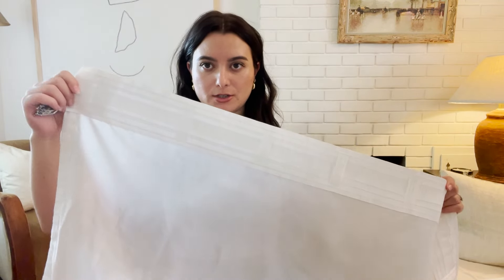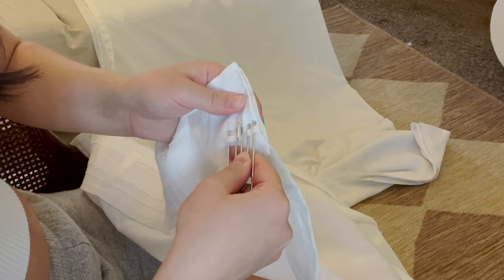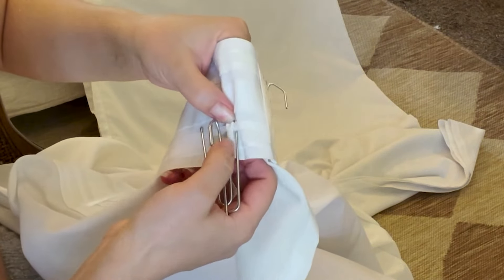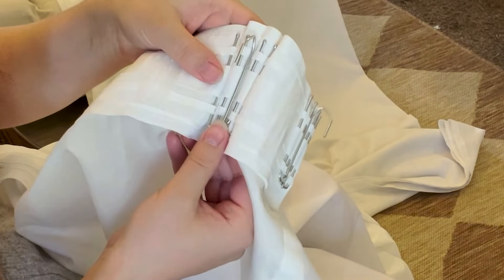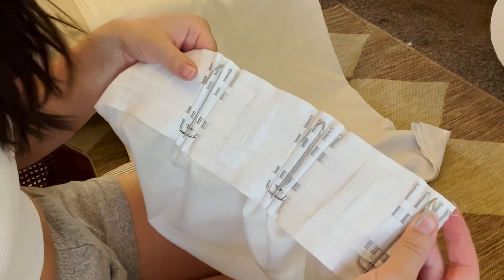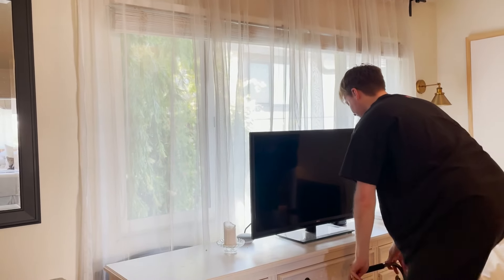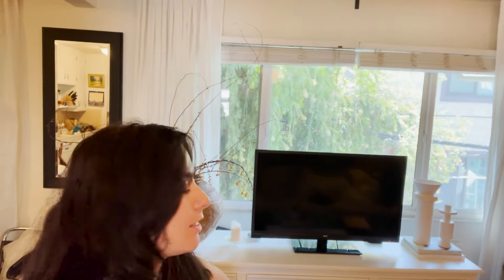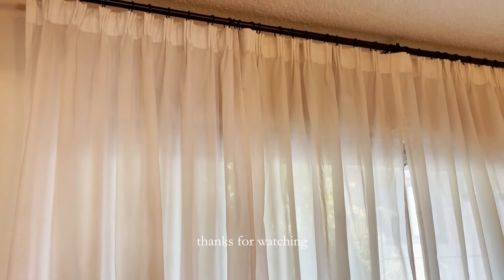DIY Pinch Pleat Curtains | IKEA HACK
In this video, I show how I used IKEA curtains to make pinch pleat curtains. This is a straightforward and affordable way to upgrade your curtain game and get on that designer level. I've had these IKEA curtains for years, and I wish I had known this hack sooner. But I couldn't be happier with the result!

NOTE: Each of my IKEA curtain panels needed 11 pleat hooks and 11 rings. My curtains are 57" x 98".

curtains - any IKEA curtain will work as long as it has the pleat tape on the back.
curtain rings
pleat hooks